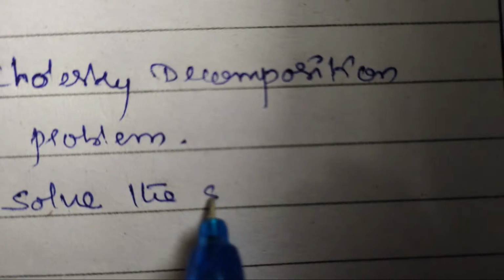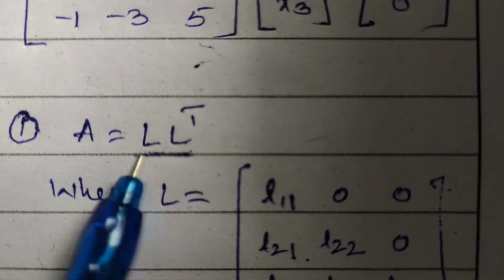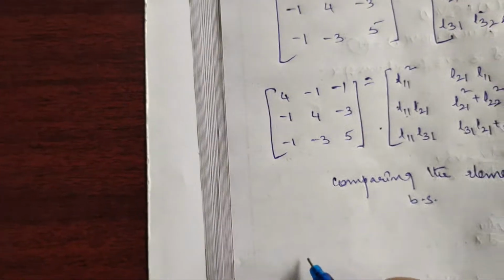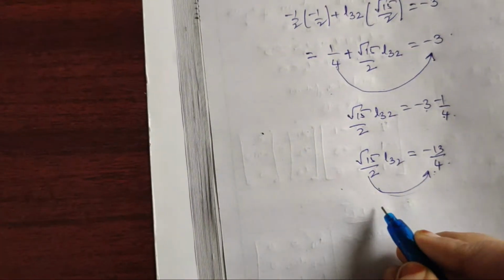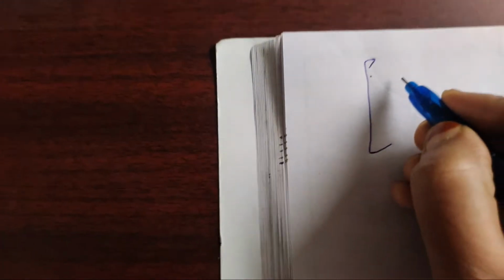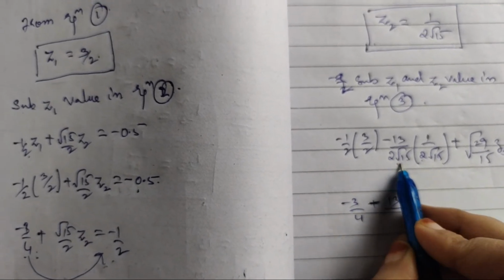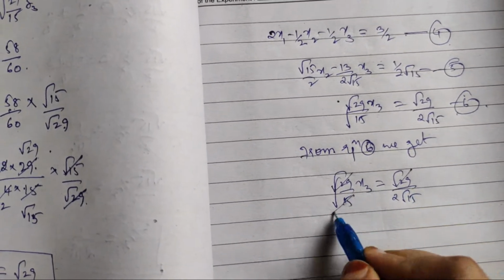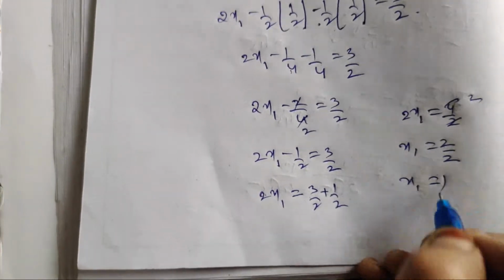Cholesky Factorisation || Cholesky Decomposition Method#machinelearning